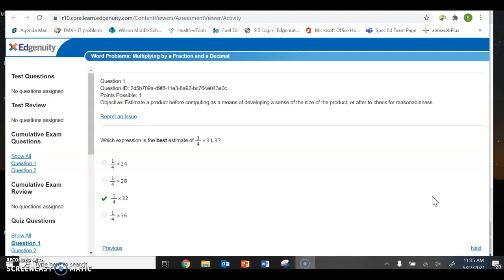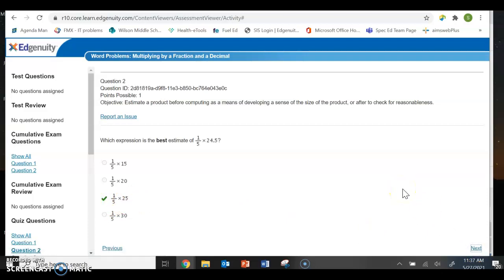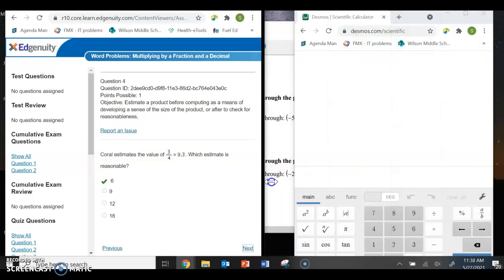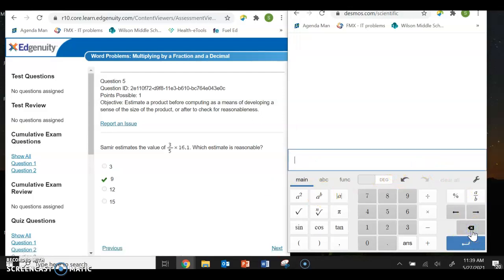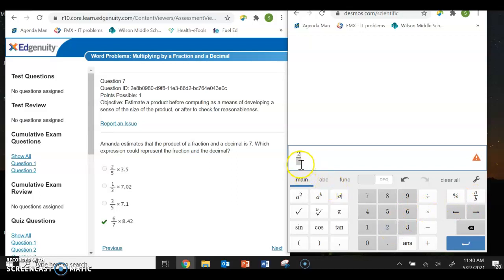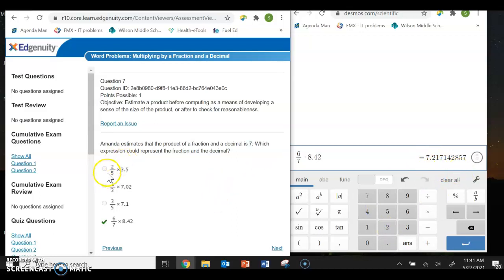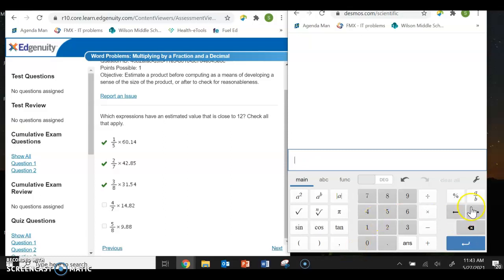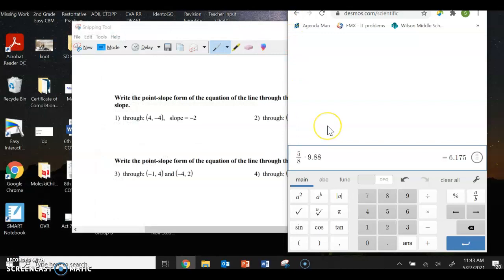My Path Video